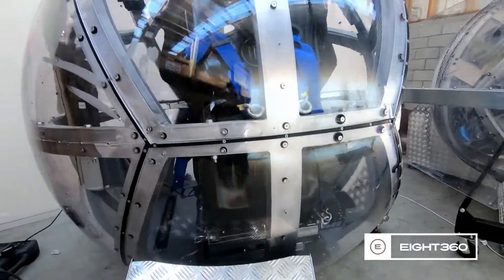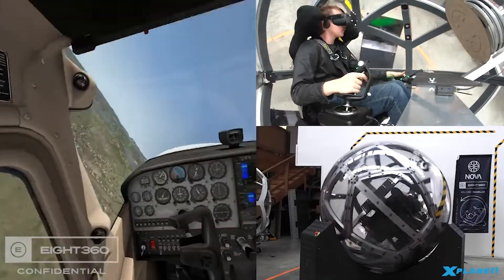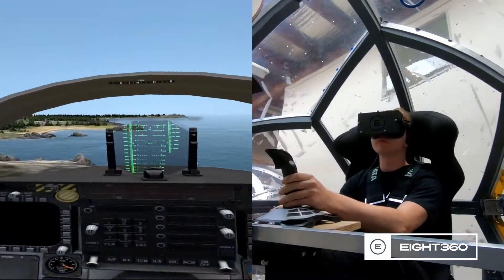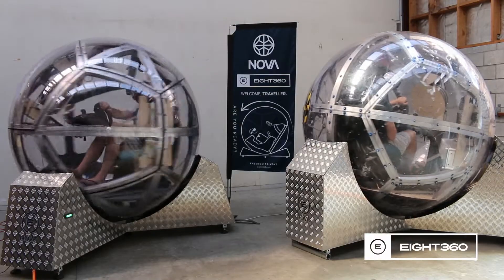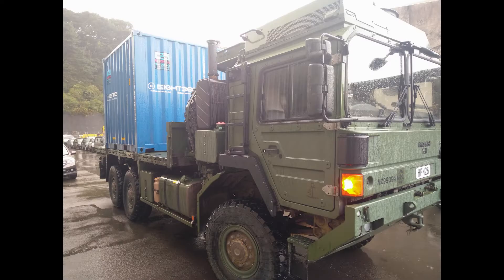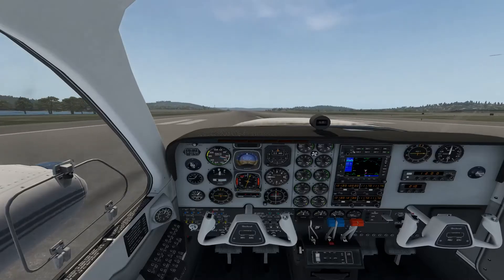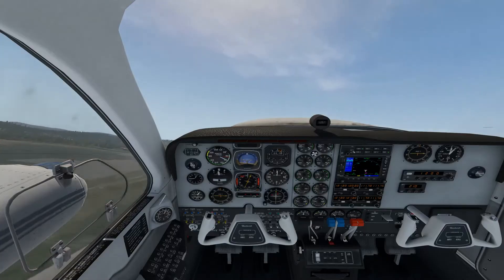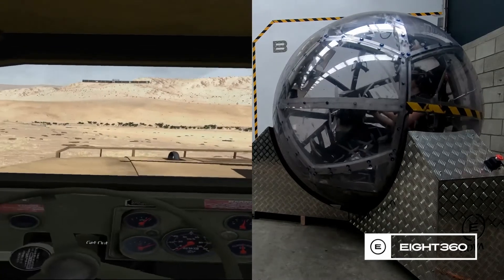Eight360 NOVA sim training platform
Take your simulator tech to the next level, and deliver more immersive and effective training - anywhere, any time.

NOVA is designed to be practical, portable, and powerful.

Eight360  - WE ARE THE REVOLUTION.